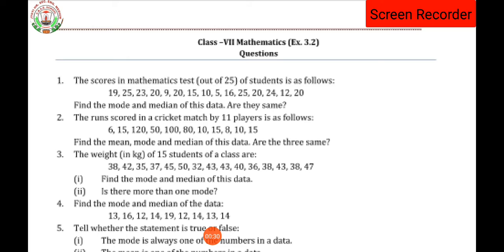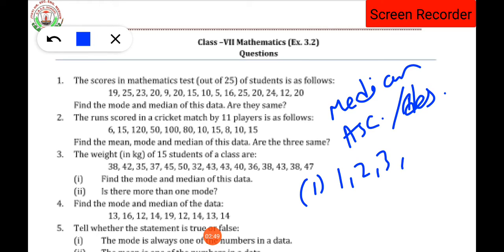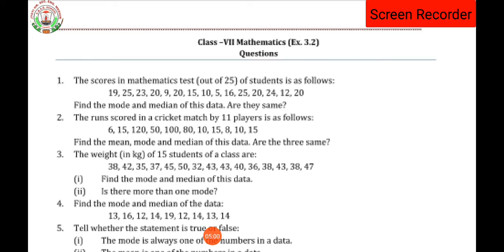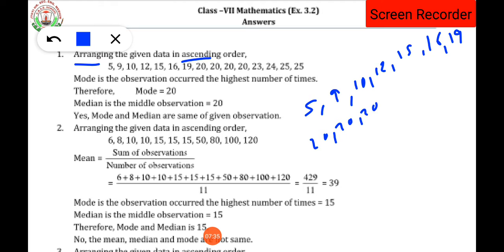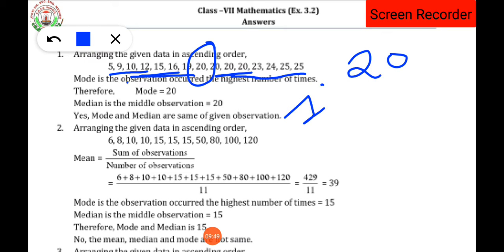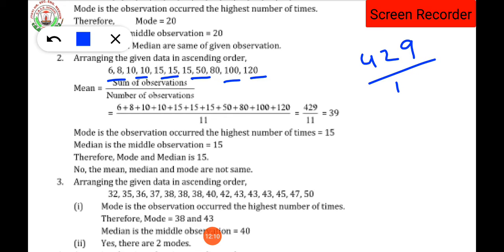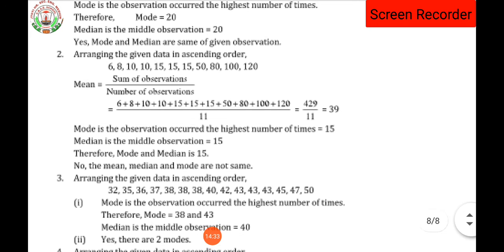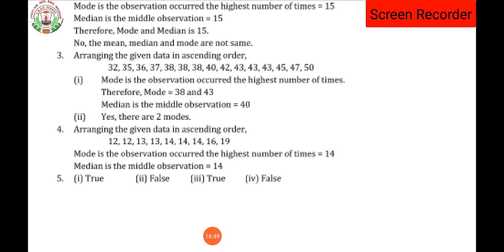19 June Class 7th Maths Ex 3.2